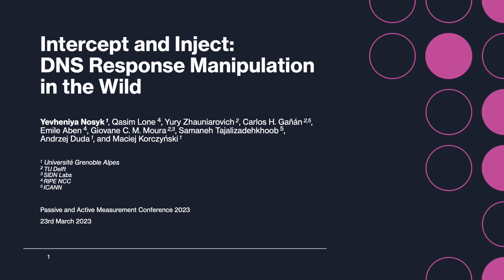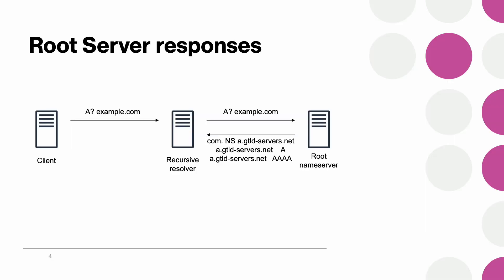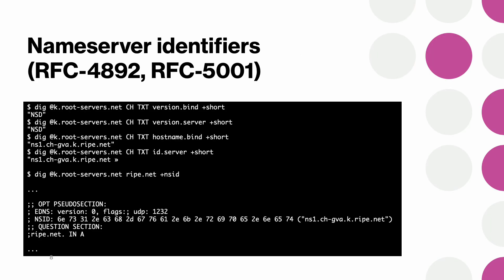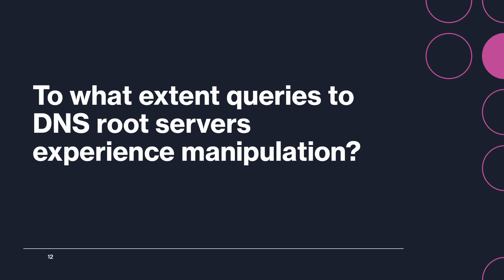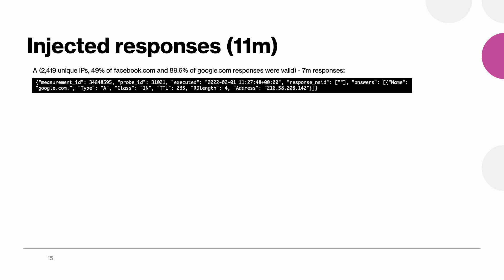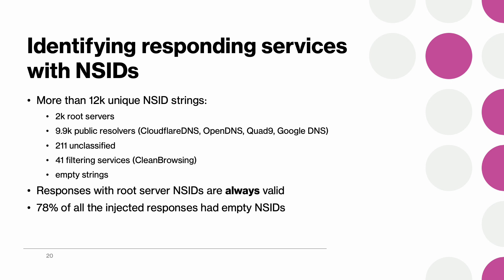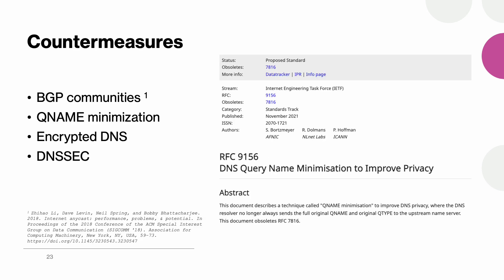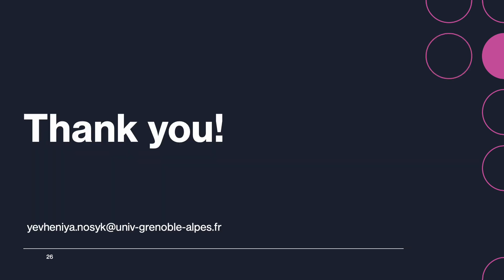Intercept and Inject: DNS Response Manipulation in the Wild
Yevheniya Nosyk (Université Grenoble Alpes), Qasim Lone (RIPE NCC), Yury Zhauniarovich (TU Delft), Carlos H. Gañán (TU Delft), Emile Aben (RIPE NCC), Giovane C. M. Moura (SIDN Labs and TU Delft), Samaneh Tajalizadehkhoob (ICANN), Andrzej Duda (Grenoble INP), Maciej Korczyński (Université Grenoble Alpes)